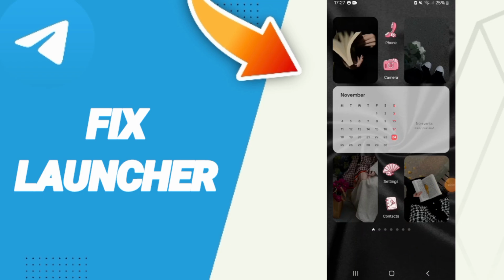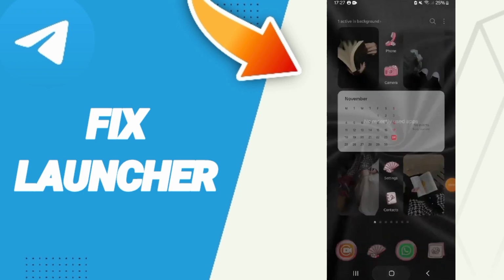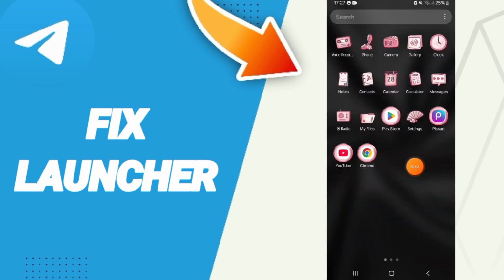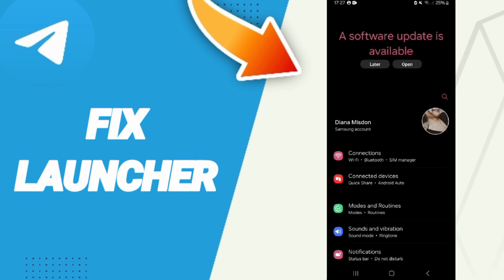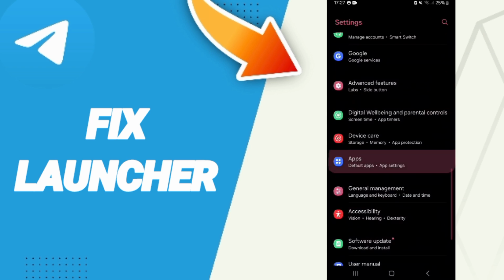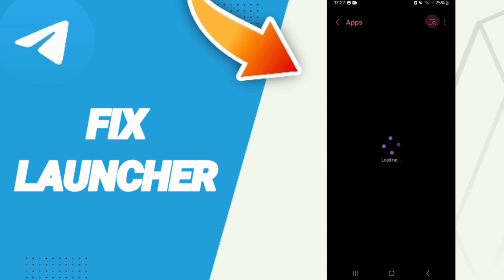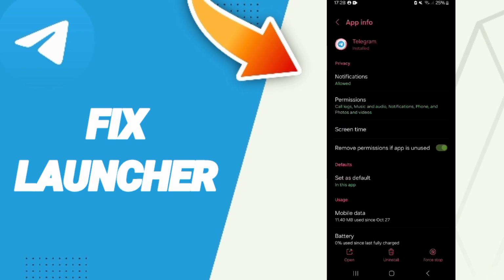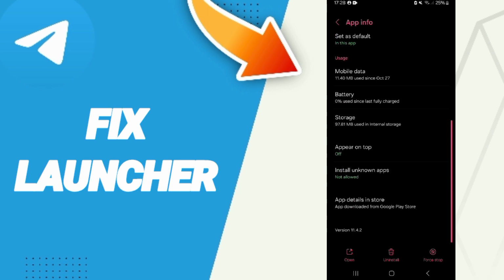How To Fix Launcher On Telegram App